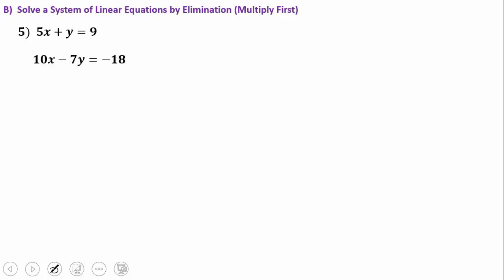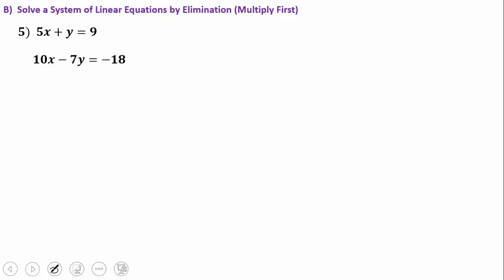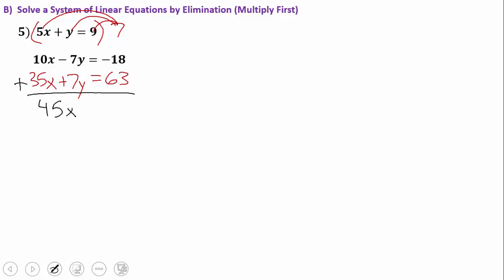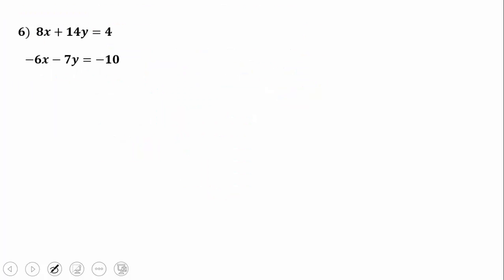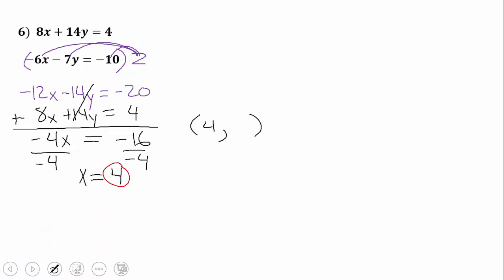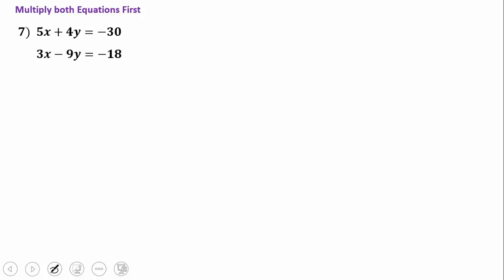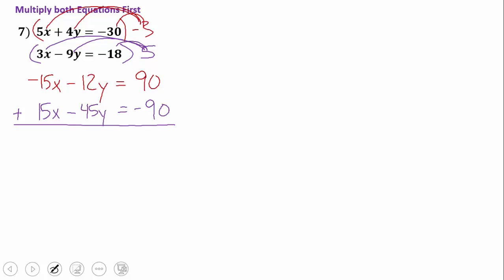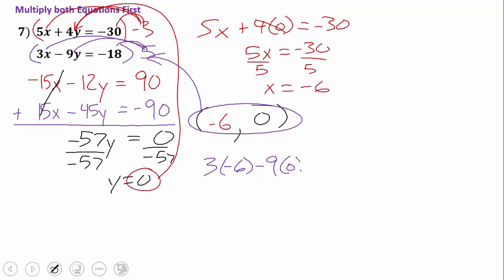Solve Systems Elimination 2A